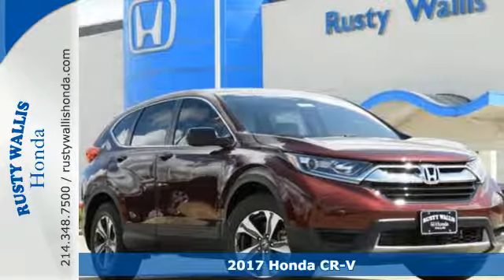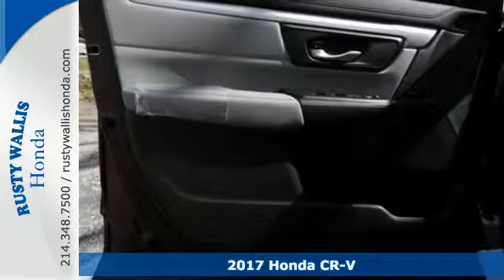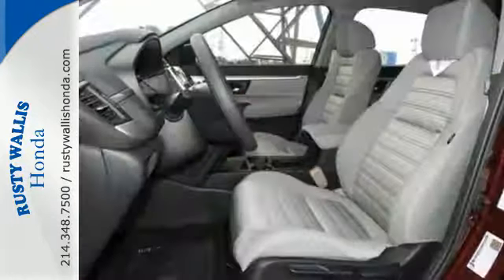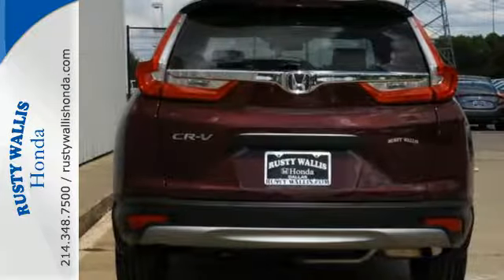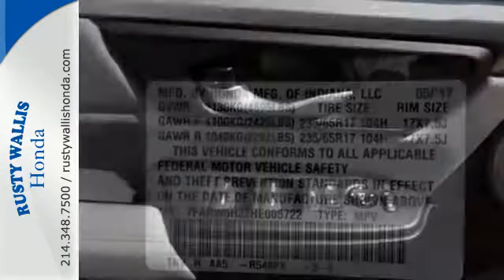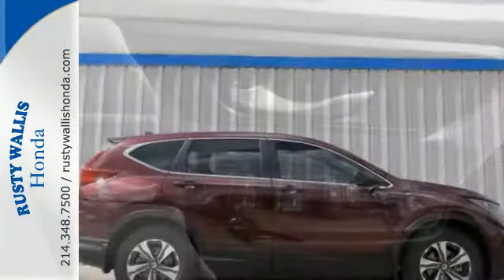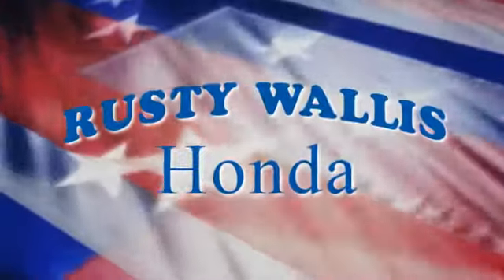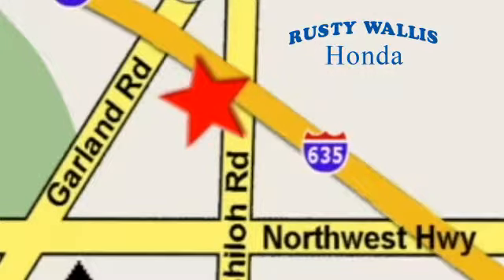2017 Honda CR-V Dallas TX Fort Worth, TX #171587 - SOLD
Year: 2017
Make: Honda
Model: CR-V
Trim: LX 2WD
Engine: 4 Cyl - 2.4 L
Transmission: Variable
Color: Basque Red
Interior: Gray
Stock #: 171587
VIN: 7FARW5H32HE005722
Gasoline! The Rusty Wallis Honda Advantage! Want to stretch your purchasing power? Well take a look at this great-looking 2017 Honda CR-V. The CR-V is a top seller because it just makes sense. Safety? Check. Crash test scores don't get any higher. Versatility? Check. Tons of cargo capacity. Comfort and convenience? Check. Perfect driving position and idiot-proof controls. Secure handling? Check. In fact, the CR-V's very responsive steering makes it downright entertaining to drive!! brbr8 Time Presidents Award winner,the most of any Metroplex Honda dealer.Customer service,integrity and character is where we proudly hang our hat. Stop in and give us the chance to impress. Remember, Every Honda purchased at Rusty Wallis Honda comes with a maintenance program that includes your first two oil changes free!

Address:
12277 Shiloh Road